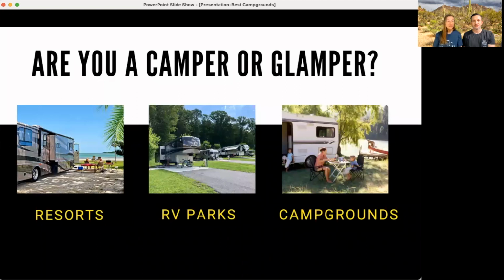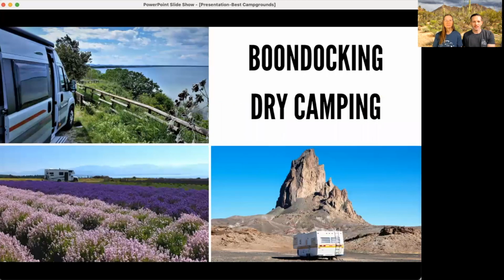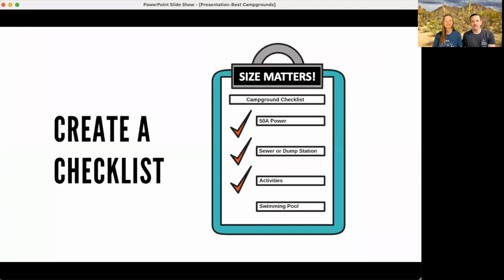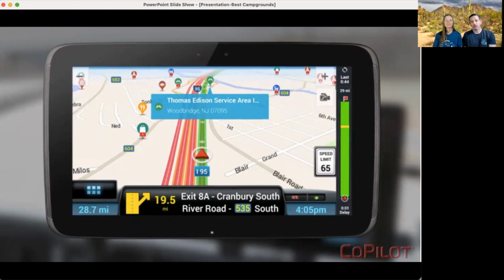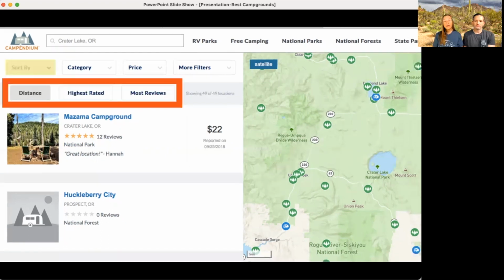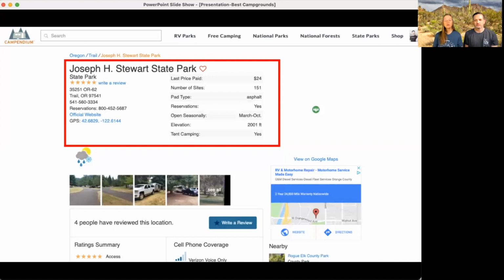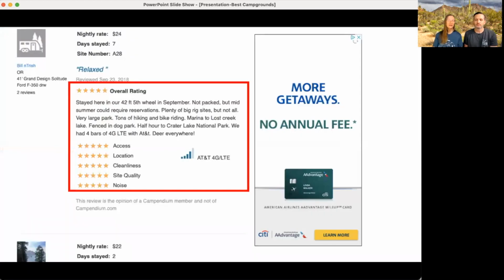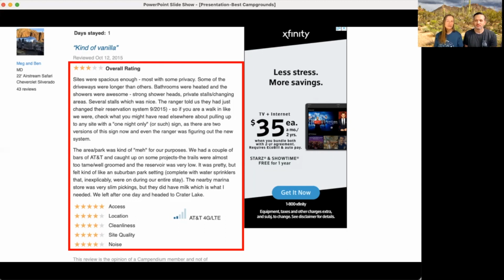How To Find The Best Campgrounds (Seminar Series)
In this video, we'll share all our tips and tricks for finding the best campgrounds. These techniques work for RV resorts, RV parks, national park campgrounds, state park campgrounds, Corps of Engineer campgrounds, and even boondocking or dry camping. We'll cover the best apps & computer programs to use in your quest as well.